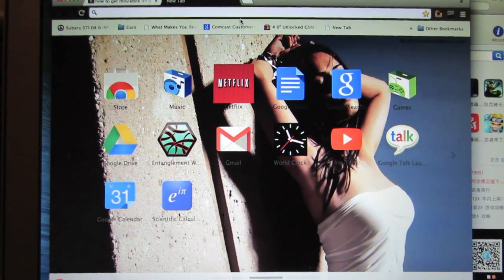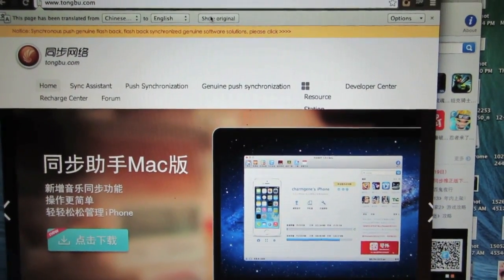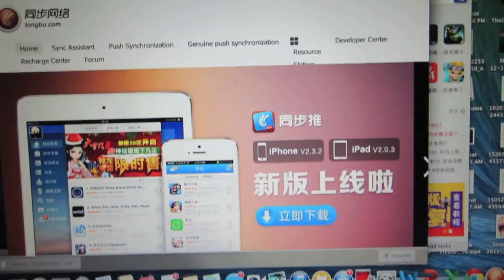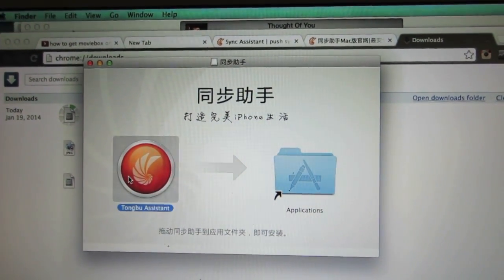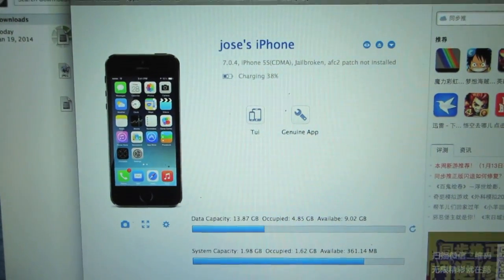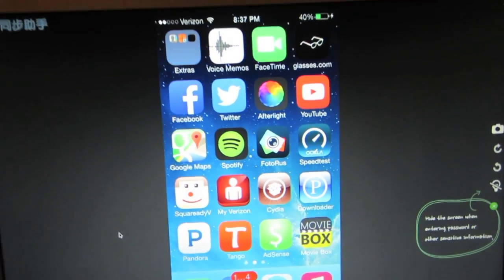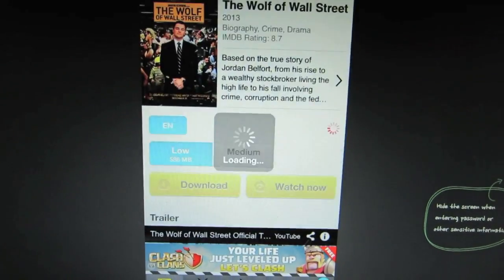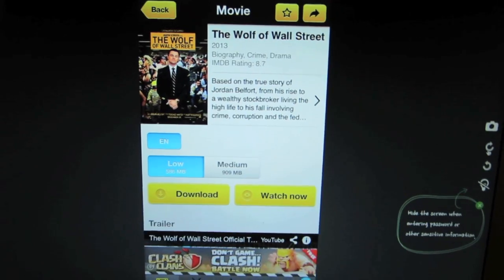Get MovieBox For Mac Or Windows PC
this is a video on how to get Moviebox to work on your windows or apple computer. Moviebox is an application to watch any movie tv show and also listen to music as well. you have your device jailbroken for this work.

1.Open the Google Chrome

2.Go to the Website called Tongbu.com

3.use the built in translator to translate the language to english

4.download the application Tongbu Assistant

5.install the Application Tongbu into your computer

6.open the application Tongbu assistant

7.plug in your IOS 7 device to your computer

8.wait for the information to appear on your tongbu assistant application

9.press the button with the arrows that is  below the picture of your device on your computer screen

10. your device is now projected to your computer

11.use your iOS 7 device to navigate around the device applications

12.open the application Movie Box on your iOS 7 device

13.Movie Box should now be open on your computer as well

14. to hear sound from anything playing in the application Moviebox you must plug in speakers or headphones to your iOS 7 device

15.you should now be able to watch anything from movie box on your computer

Facebook.com/Mrjay4president